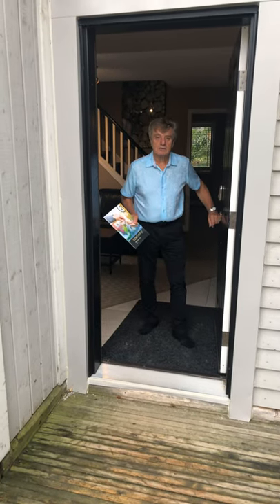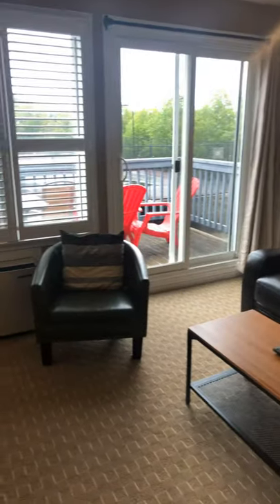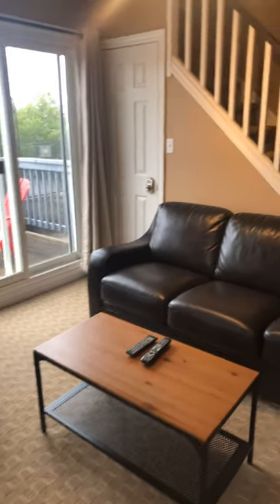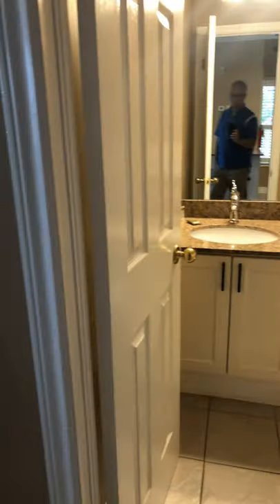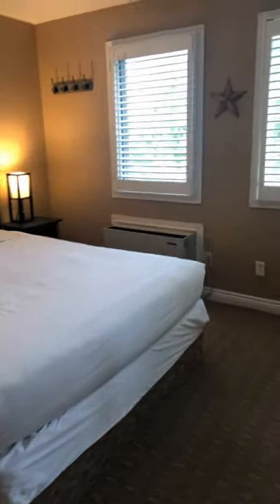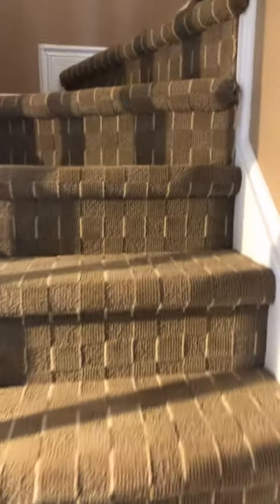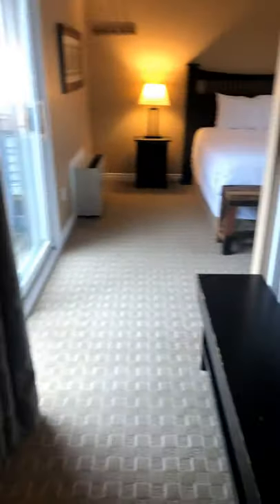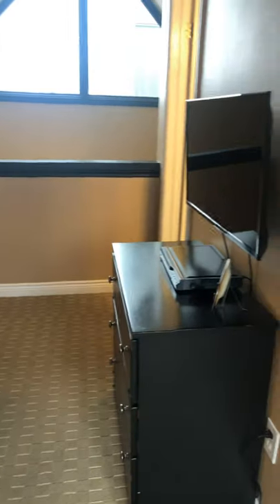Unit 409 North Creek Resort The Blue Mountains